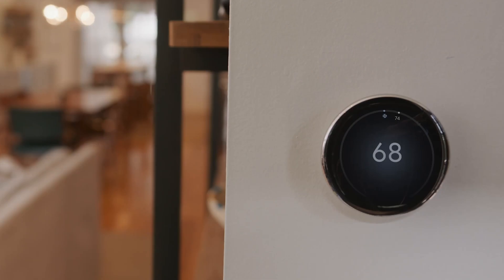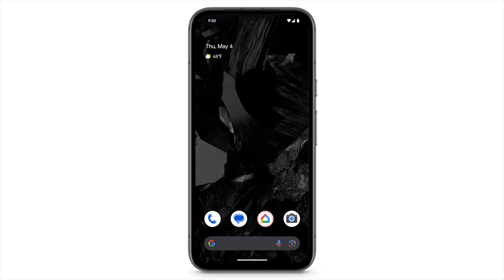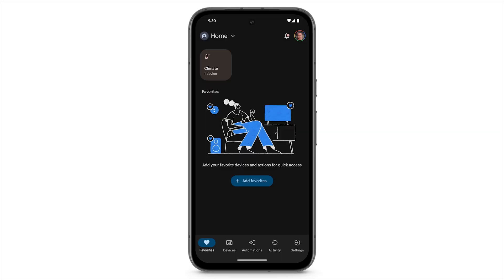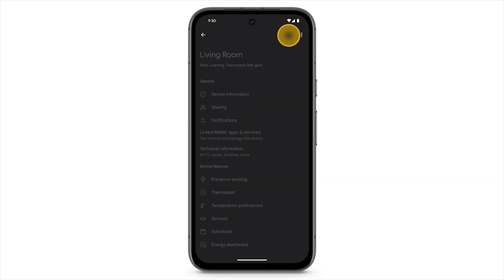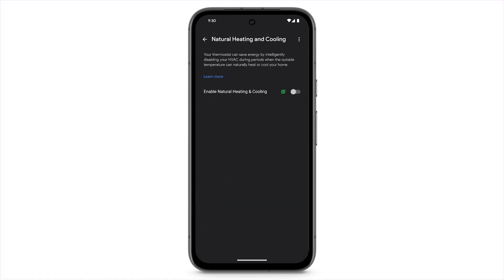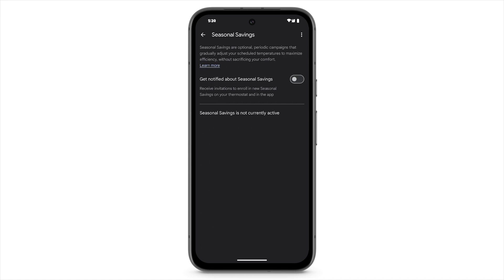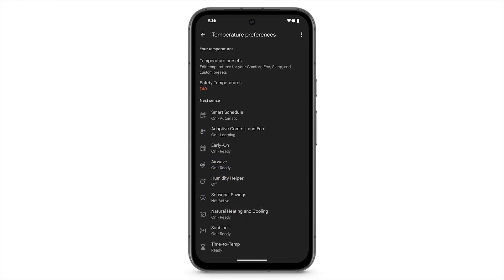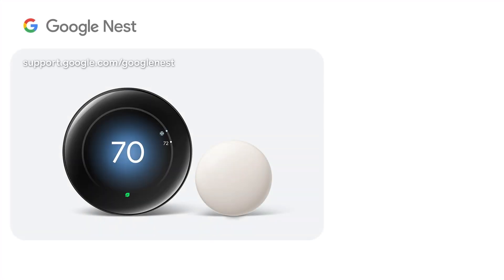Energy-saving features on your thermostat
Optimize your NestThermostat energy savings with automatic schedules and adjustments. We'll show you how it learns your preferences, to help maximize your energy savings.